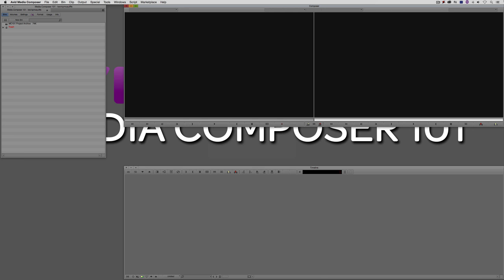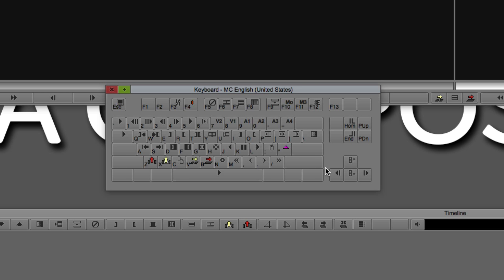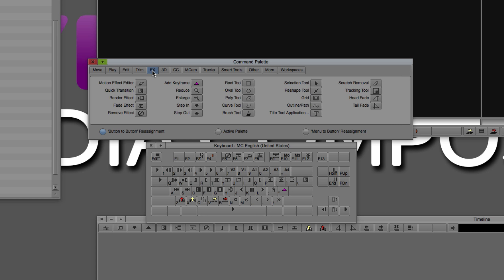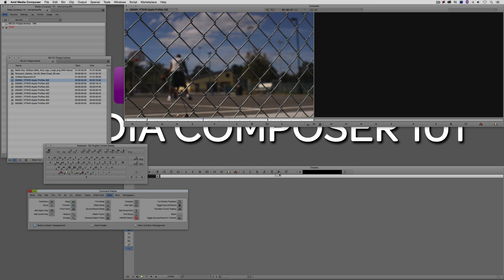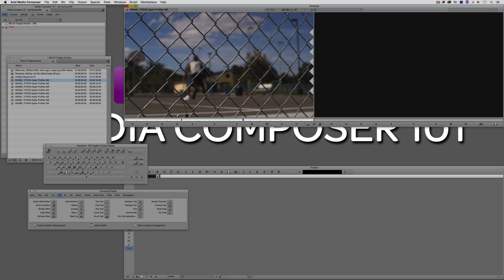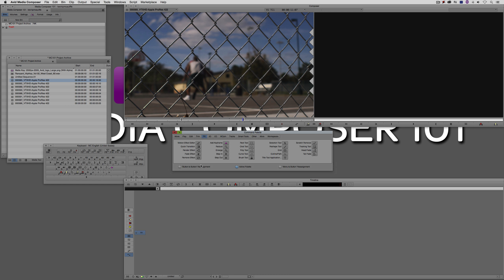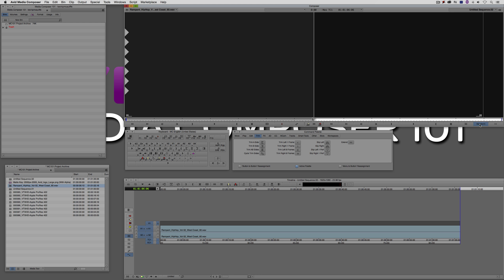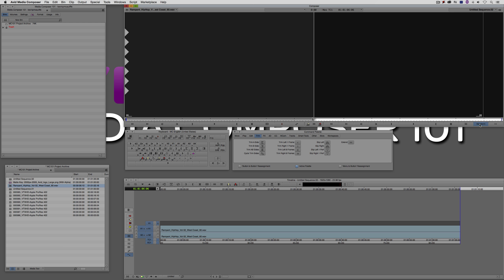Let's Edit with Media Composer - Lesson 12 - Keyboard Settings & Command Palette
In this lesson, Kevin P McAuliffe talks about probably the most important of your settings, and it is the Keyboard Setting.  Most people get frustrated right away, as they can't figure out how to add commands to your keyboard and composer window, but that's where the Command Palette comes into play, and gives you (almost) all the commands you'll need to set up your keyboard properly.